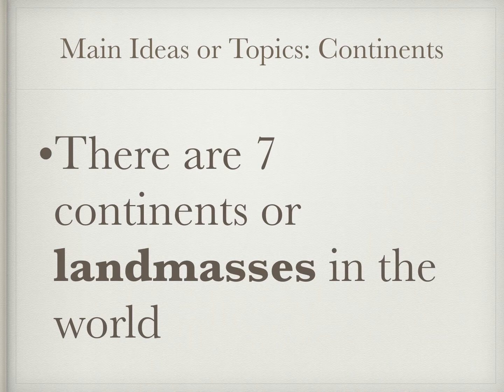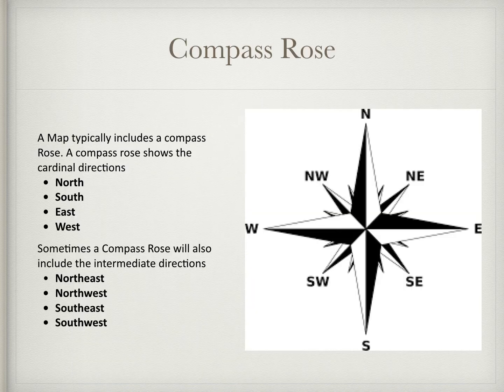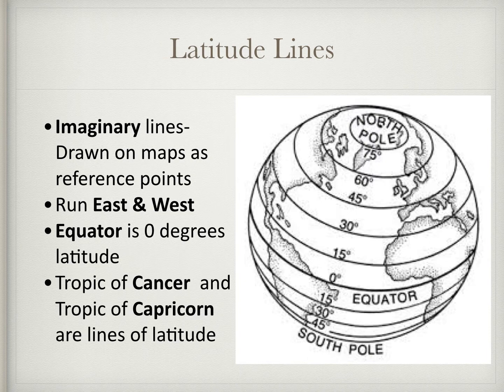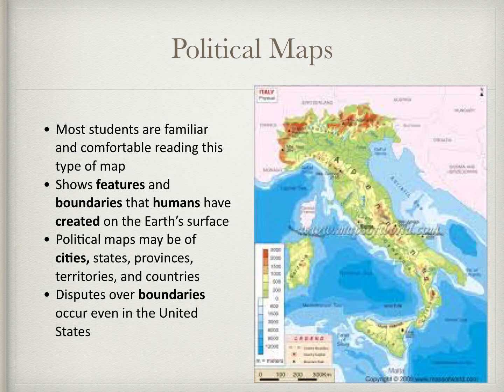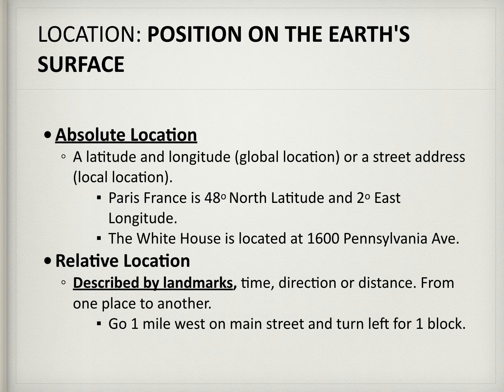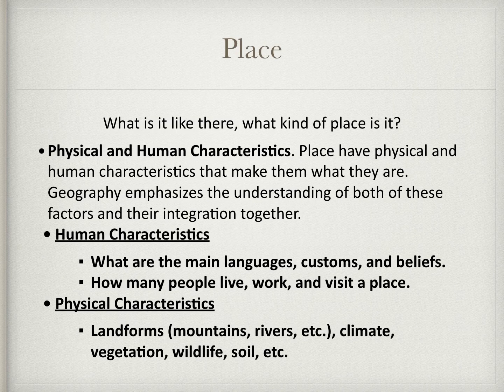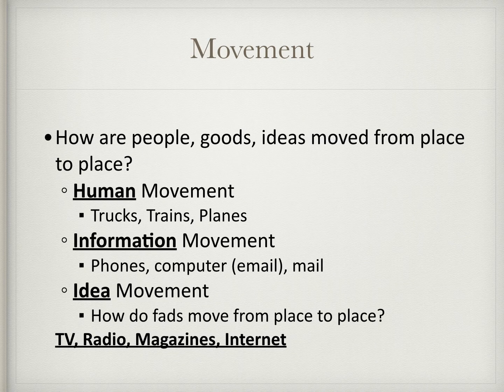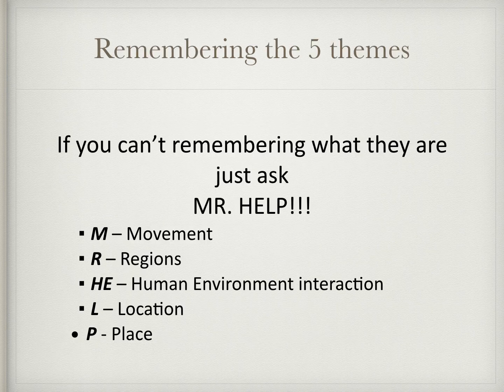5 themes of geography review notes NCFE